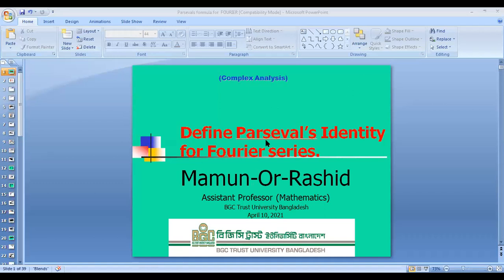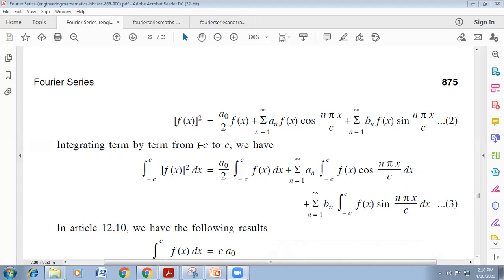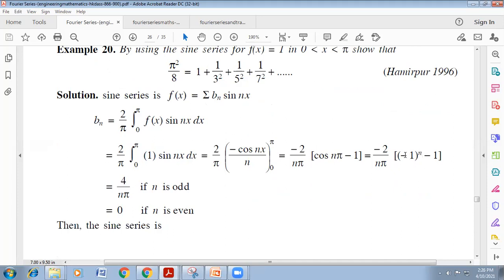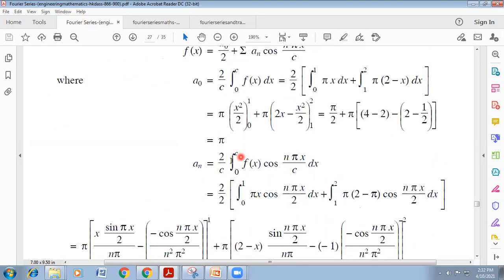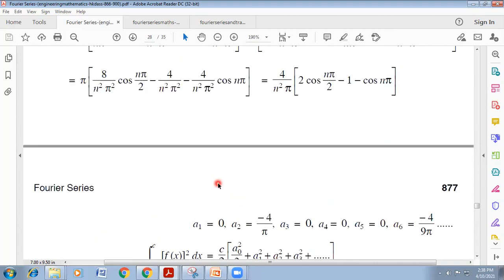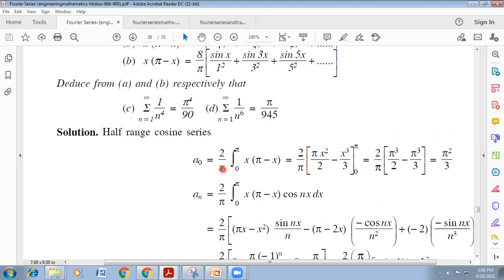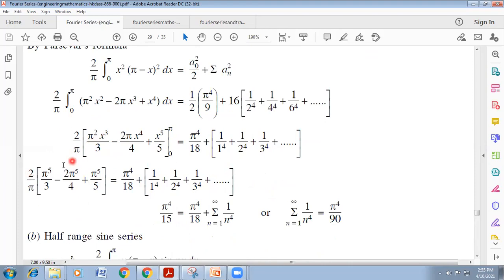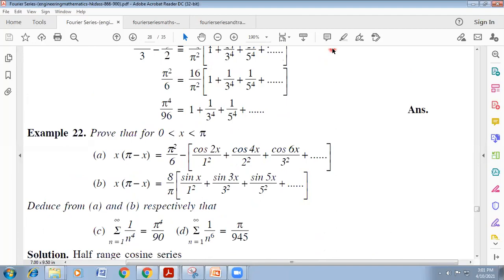What is Parseval’s Identity for Fourier series? uses and applications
In this lecture, we derived Parseval’s Identity for Fourier series. Solved some examples using this usefull identity